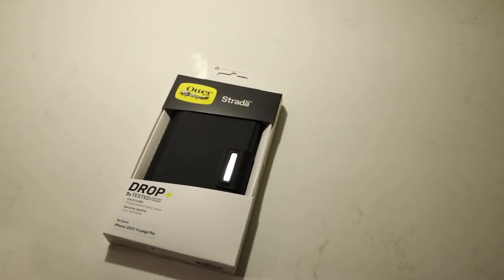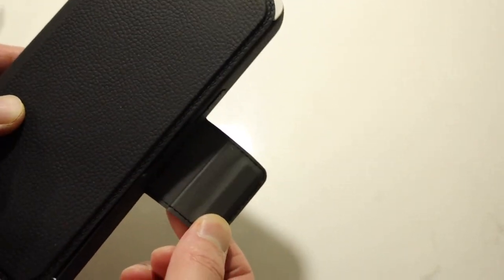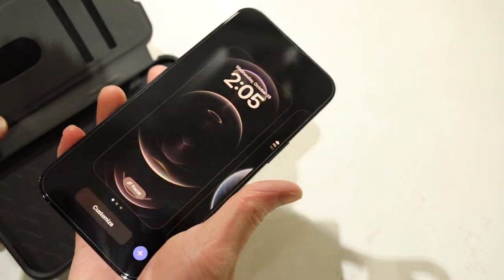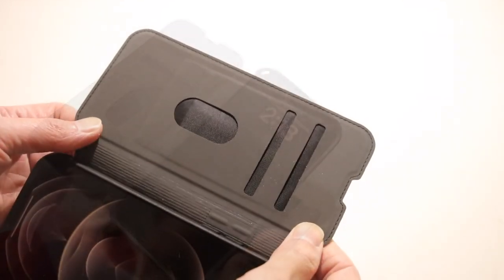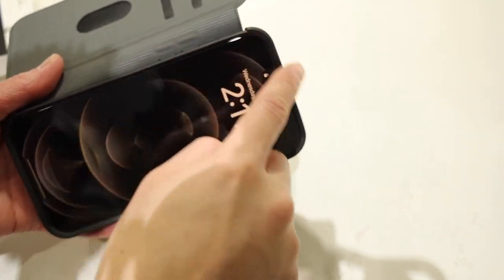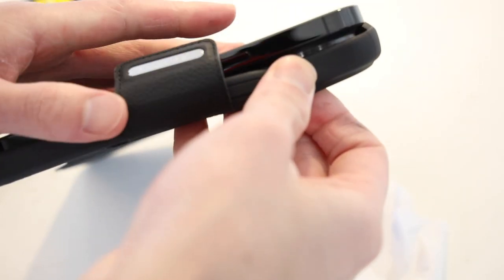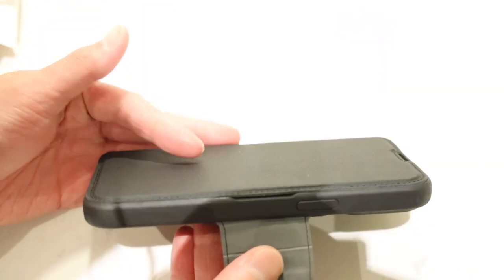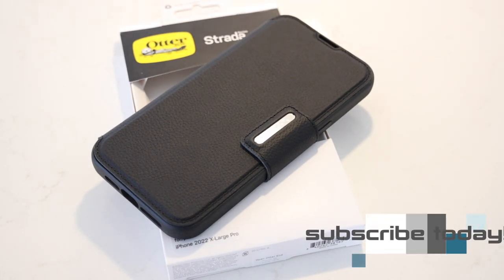Otterbox STRADA FOLIO - iPhone 14 Pro / MAX - Hands on Review